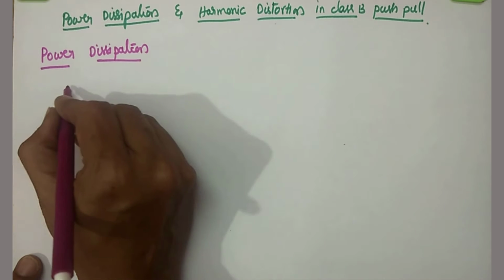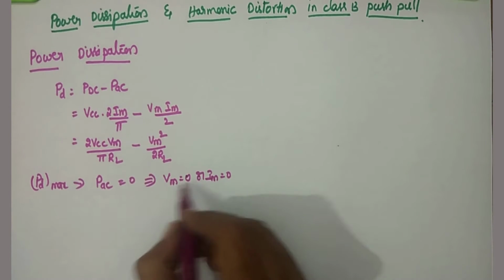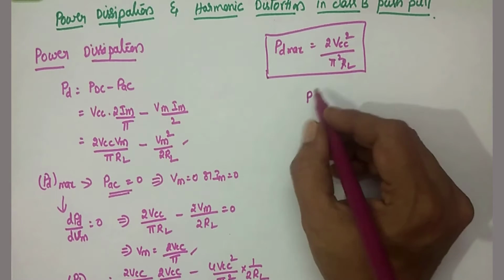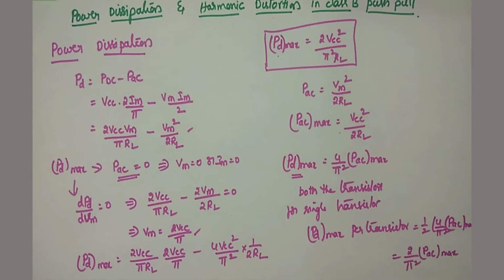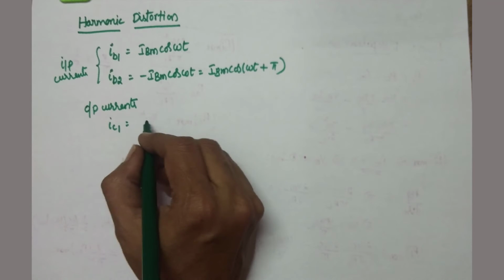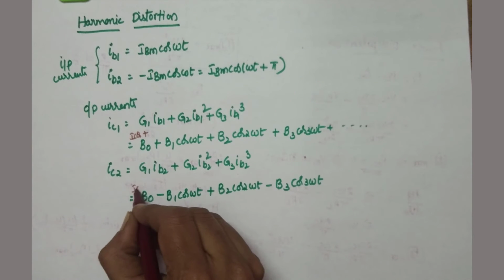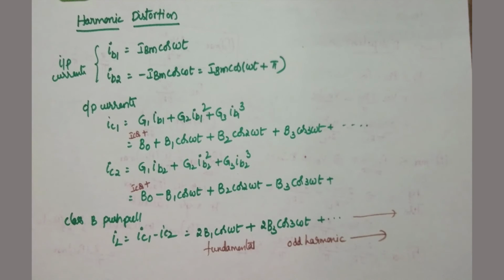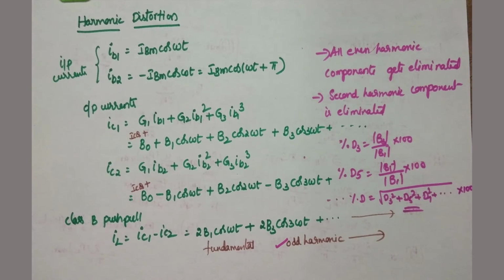Power Dissipation & Harmonic Distortion in Class B Power Amplifiers